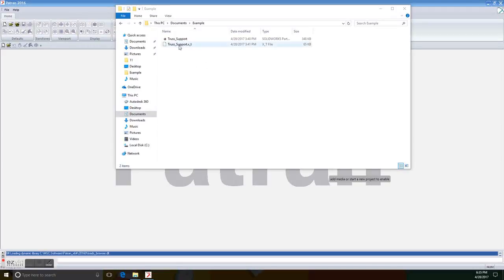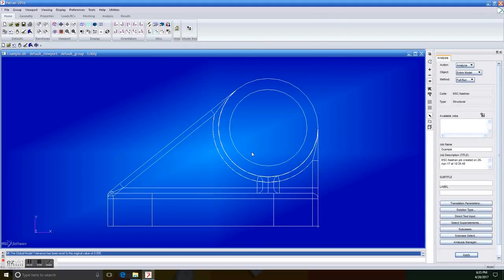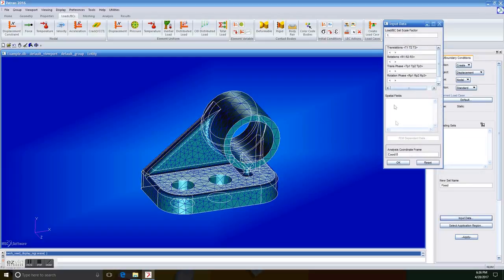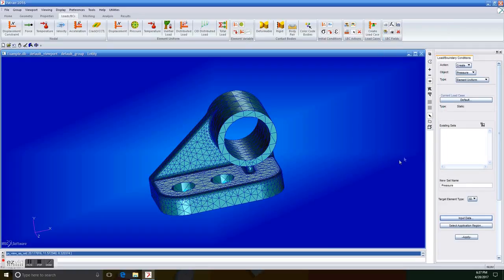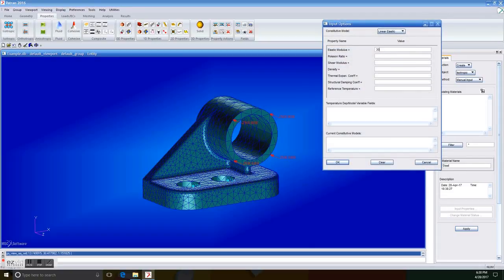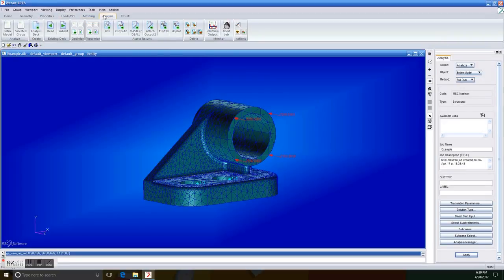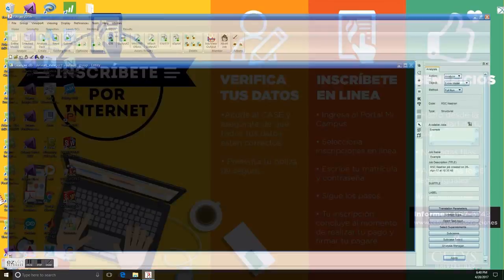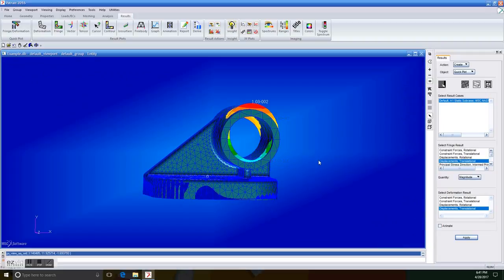Patran/Nastran Tutorial: Meshing of a Truss Support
Student Name & ID: Cristian Eduardo Avendaño Avila 25930

Meshing and Analysis of a Truss Support using Patran & Nastran.

Piston material: Steel with E = 30 E6 psi and ν =0.3

Pressure on piston = 2500 psi